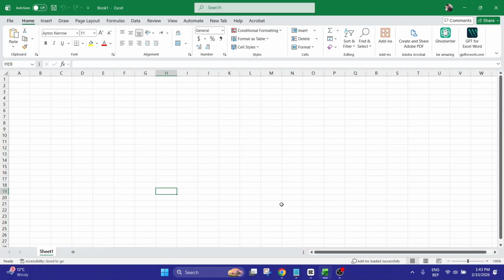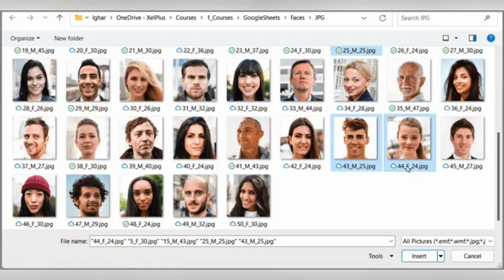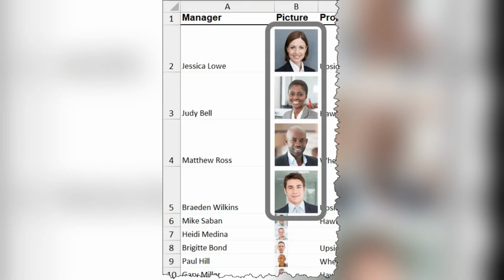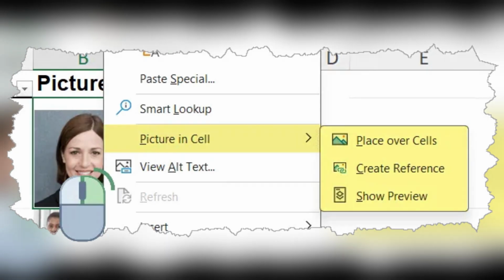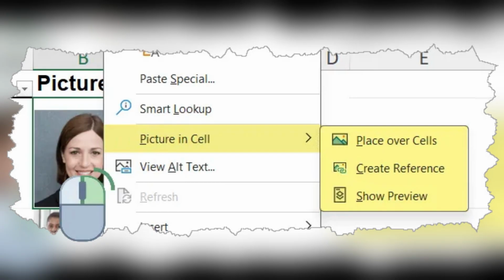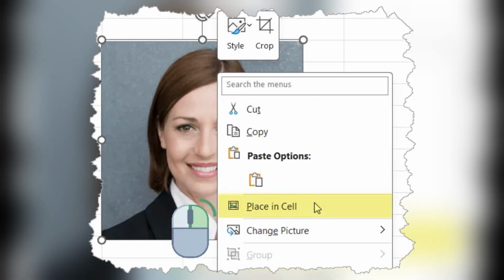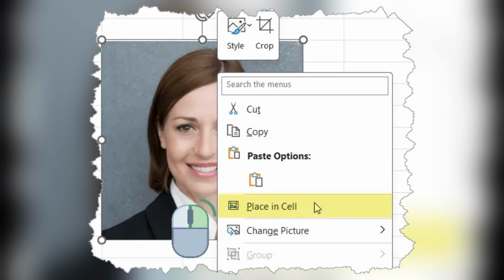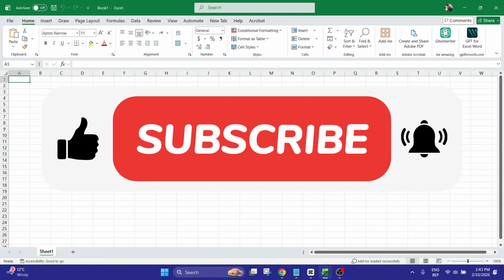How to Insert an Image in an Excel Cell (2026) – Step-by-Step Guide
Want to add pictures directly into your Excel cells? In this complete 2026 tutorial, you’ll learn how to insert an image in a Microsoft Excel cell step by step 🖼️. Perfect for students, office workers, freelancers, and anyone who wants to make spreadsheets visually appealing and professional 💼

This guide covers how to insert images, resize them to fit cells, lock images to cells, and maintain alignment when sorting or filtering data. You’ll also learn tips for formatting images, creating interactive dashboards, and keeping your spreadsheet organized. No advanced Excel skills required—just follow along to master image insertion in minutes 🚀

If you’re searching for how to add pictures in Excel cells, Excel image tutorial, or Excel formatting guide, this video provides a clear, beginner-friendly walkthrough. Watch until the end to learn smart tips for professional spreadsheet design and enhanced data presentation in 2026 📝